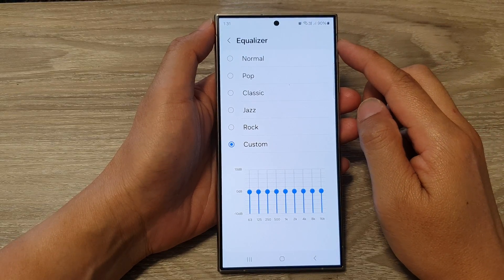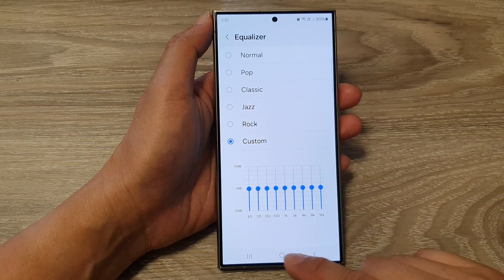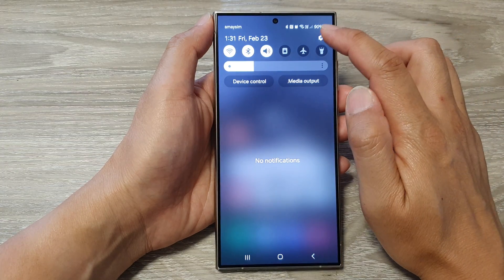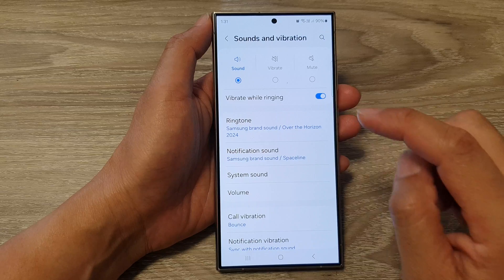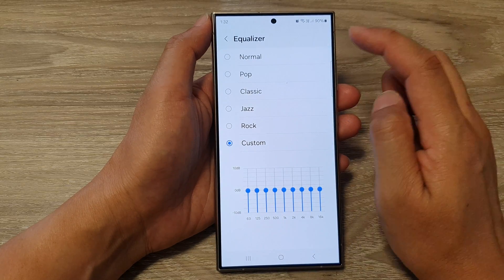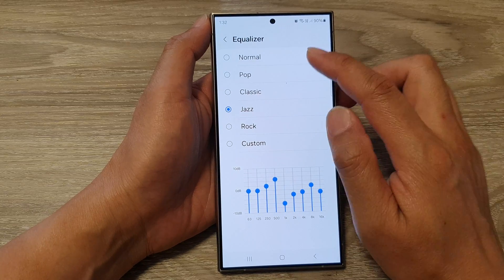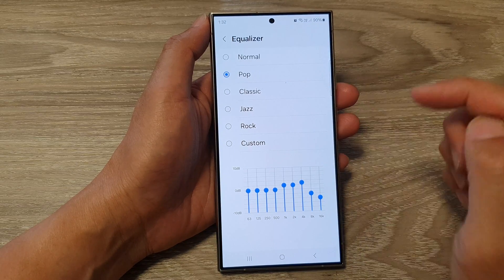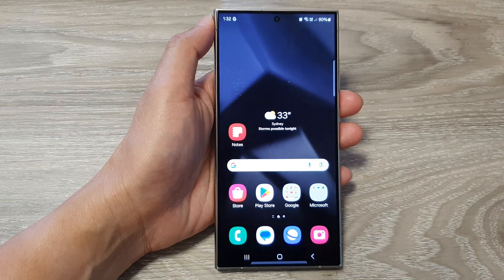Galaxy S24/S24+/Ultra: How to Set Sound Equaliser To Normal/Pop/Classic/Jazz/Rock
Master Your Galaxy S24 Sound Experience! In this step-by-step tutorial, we'll guide you on how to set the perfect sound equalizer settings on your Galaxy S24, S24+, or Ultra. Whether you're a fan of crisp Pop, timeless Classics, soulful Jazz, or rocking out to your favorite tunes, we've got you covered! Enhance your audio quality and tailor your listening experience to suit your mood. Join us and unlock the full potential of your Galaxy S24's sound capabilities.